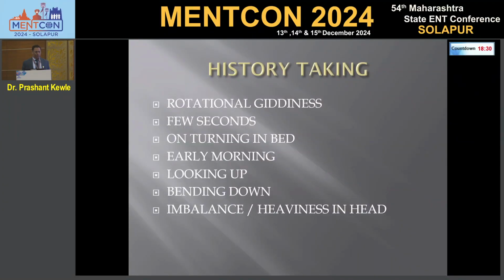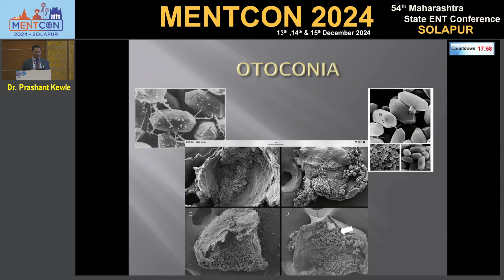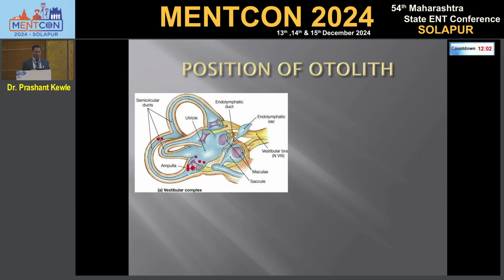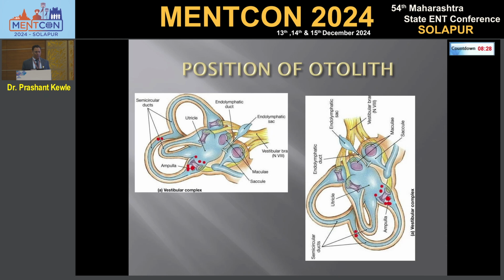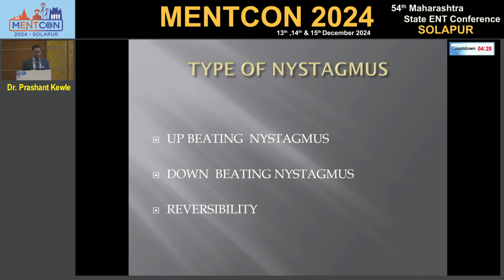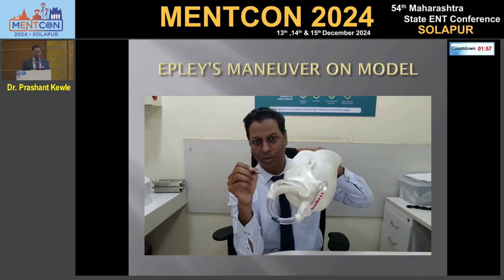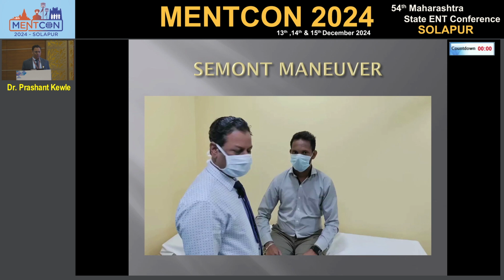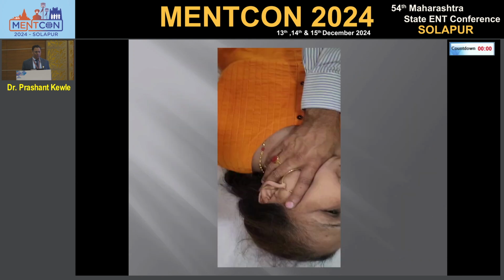Understanding BPPV Manoeuvre by Dr. Prashant Kewle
SKILL DEVELOPMENT at Mentcon 2024